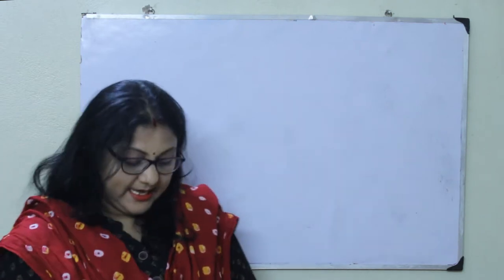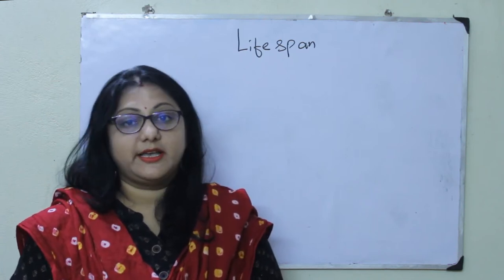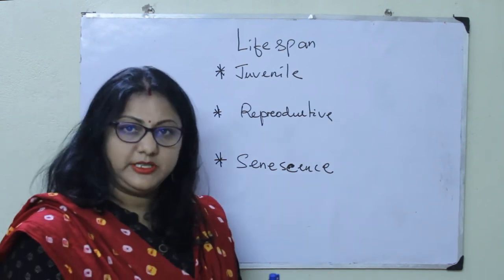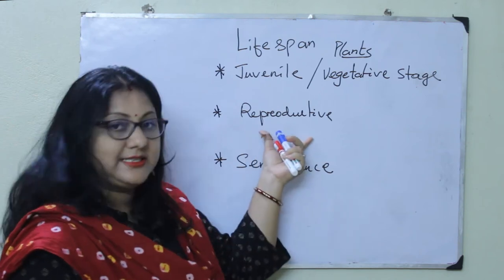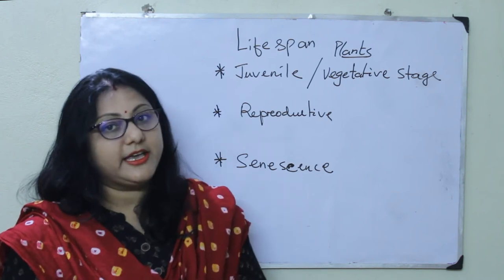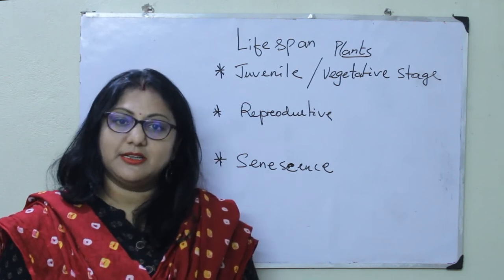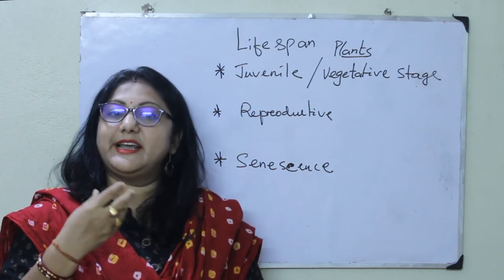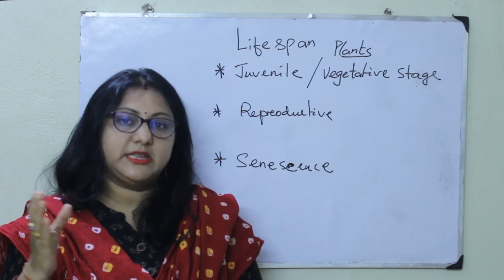Class 12: Sexual mode of reproduction Part 1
This video contains:
Introduction to Sexual reproduction
Events involved in sexual reproduction